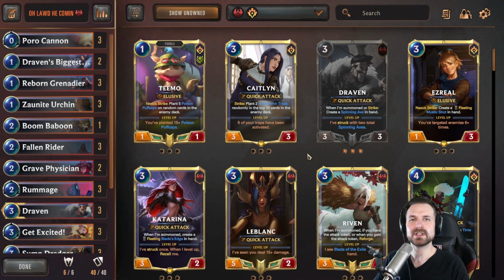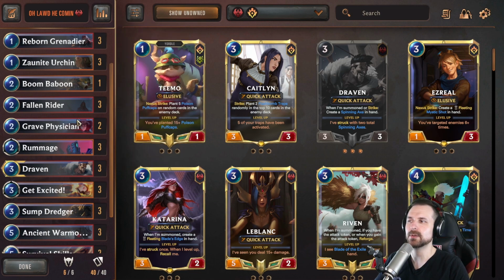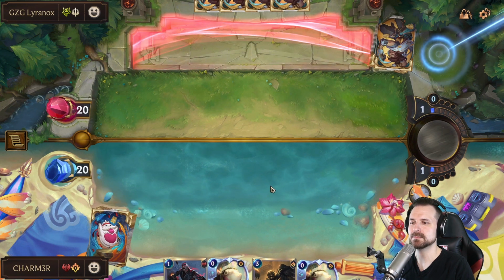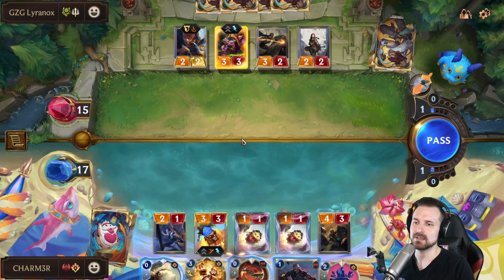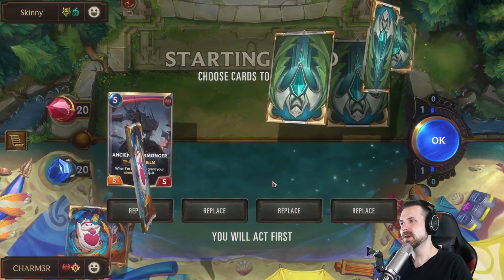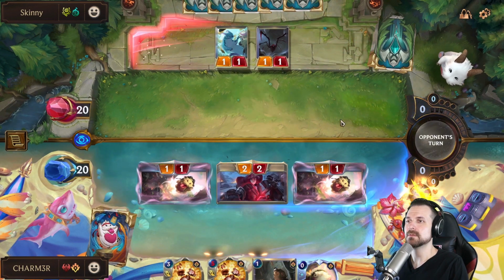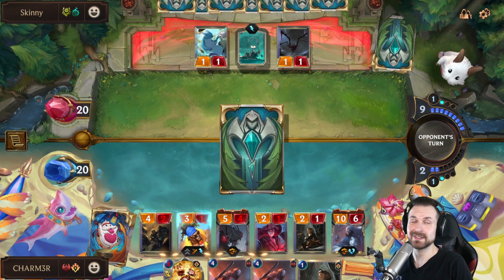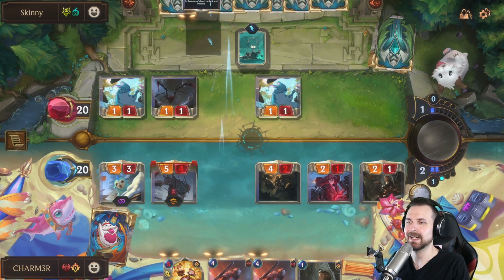OH LAWD HE COMIN! - Sion and Draven Discard Deck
For this video, I take Sion and Draven for a spin. This new version of "Discard" is a bit slower than the original version with Jinx. Still, it can be very powerful with some interesting interactions. Unlike the Jinx version, you rarely empty your hand. The discarding of cards in this version of the deck is offset by other mechanics, and so it feels like a drastically different play style.

Deck Code: CECACAYECICQKAYBAUDASDIEAECACJRHFUAQCAYUAMAQCAZDAECQGBABAMBQ6AIBAQCBA

Please consider joining the Discord to chat with me and the community.

Intro: 0:00
Deck Description: 0:10
Game 1: 6:06
Game 2: 13:08

Places you can find me!

I’m part of the official League Partner Program with Riot Games.